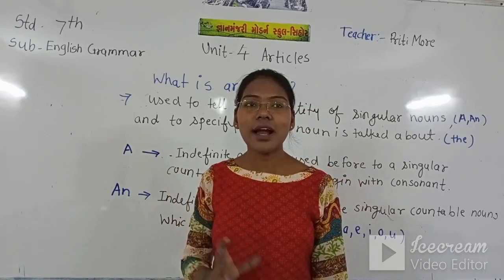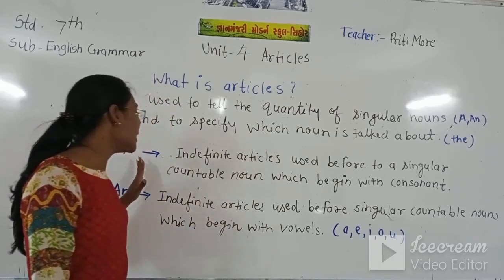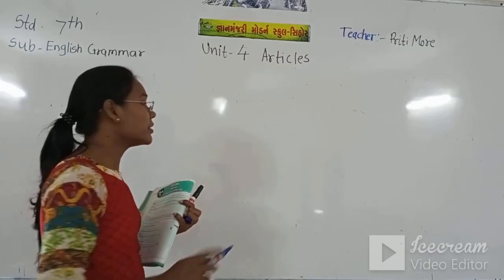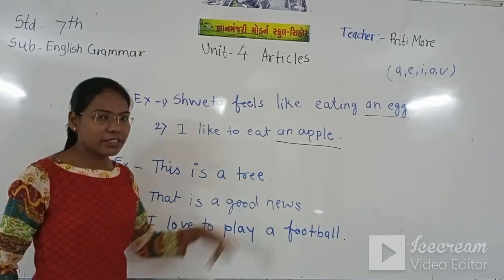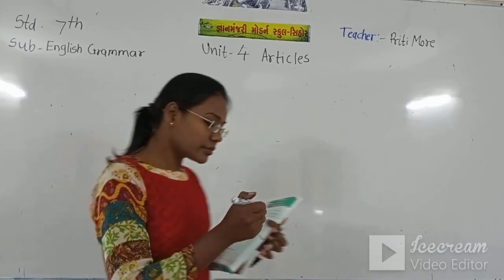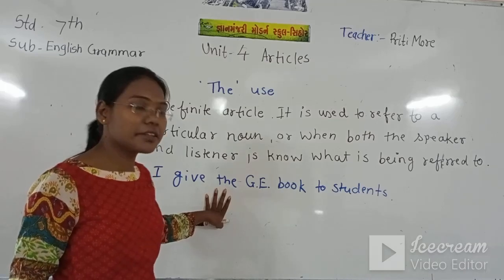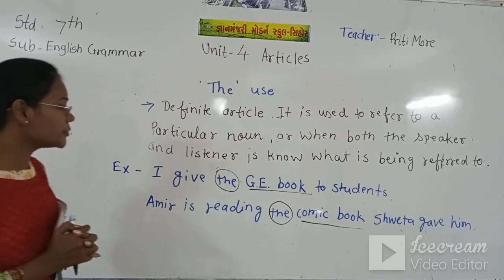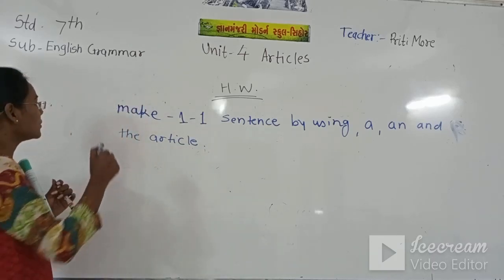STD:7 (ENG.MED) | ENGLISH GRAMMAR | UNIT-4 | ARTICLES | TEACHER: MRS.PRITI MORE